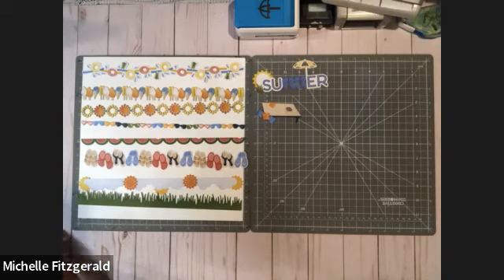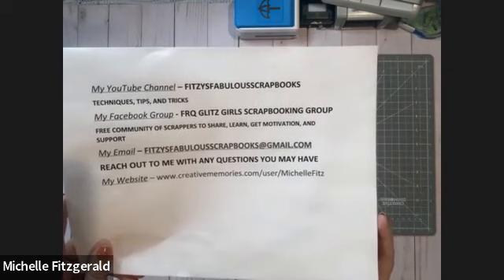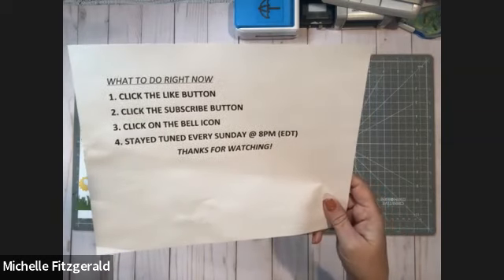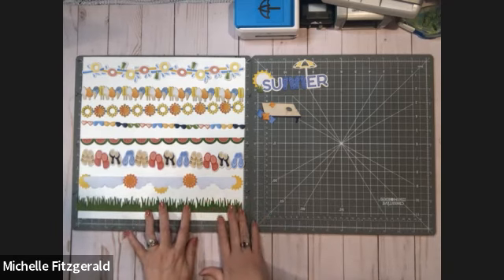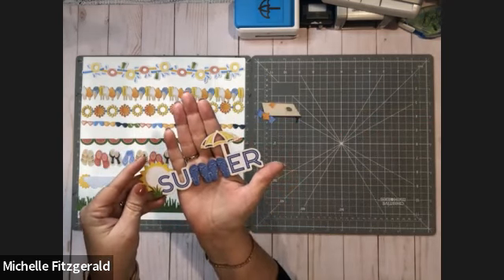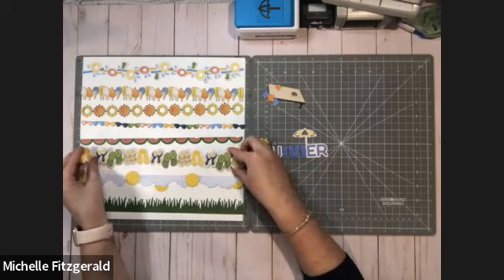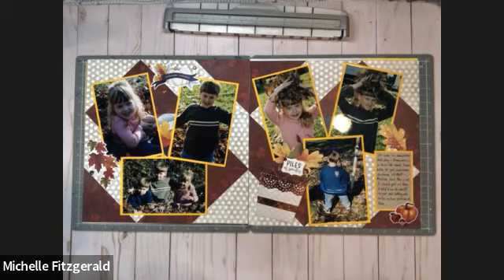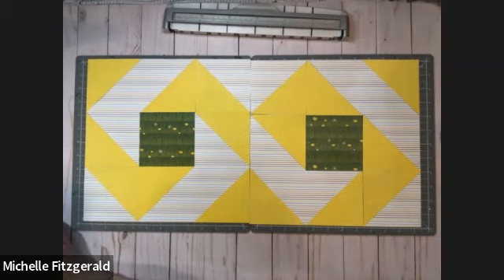Hack for 12-Inch Trimmer and cute layout using Sunrays for Days Paper!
Check out this important little tip on using the 12-inch trimmer and all the new product in the new Sunrays for Days Collection. Enjoy this easy and quick layout you can make.